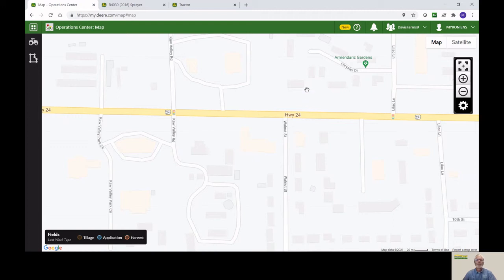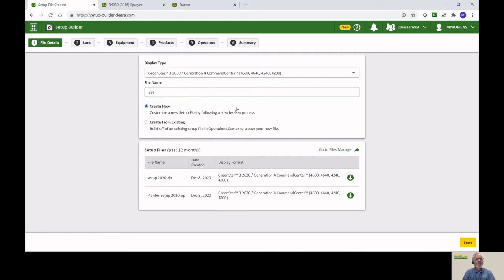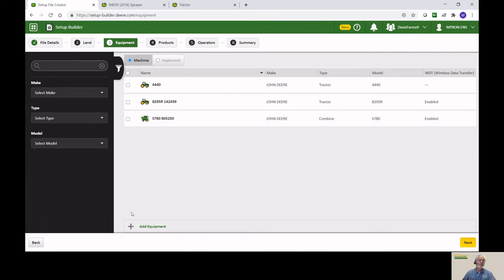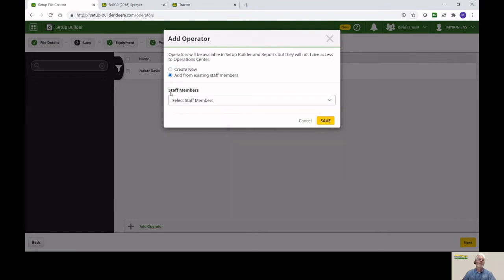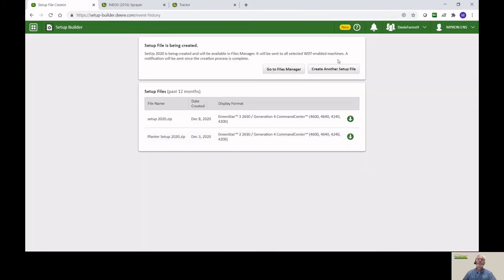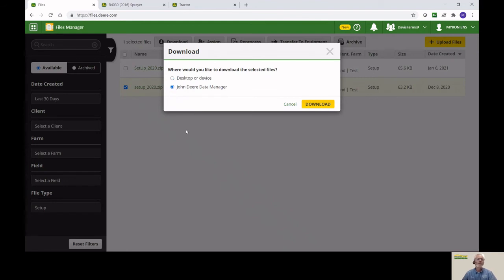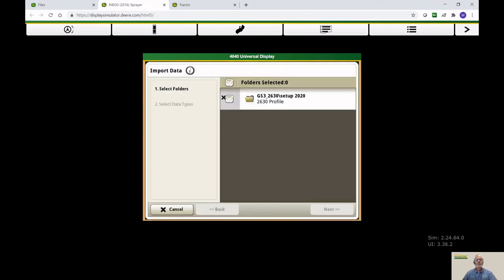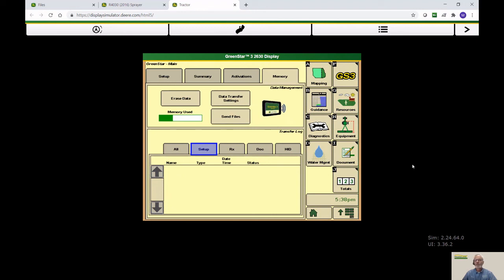Operations Center 201 - Setup File Creator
Join our PLP Precision Ag Specialist as we go over the Setup Builder in MyJohnDeere Operations Center